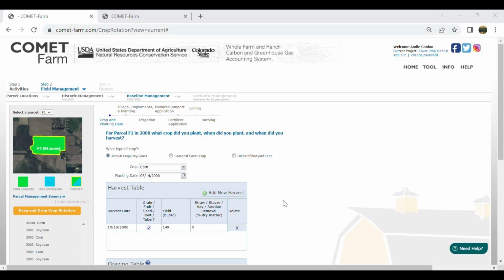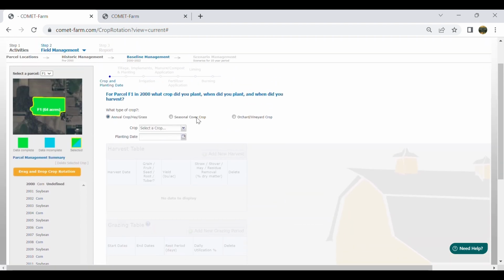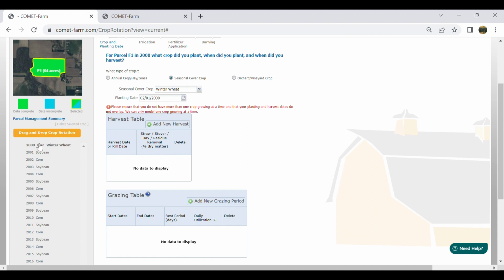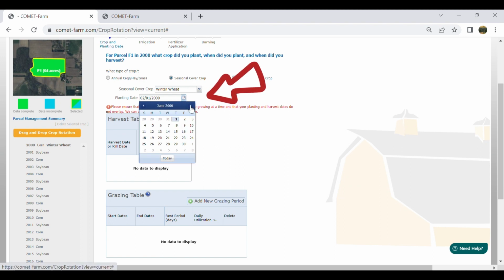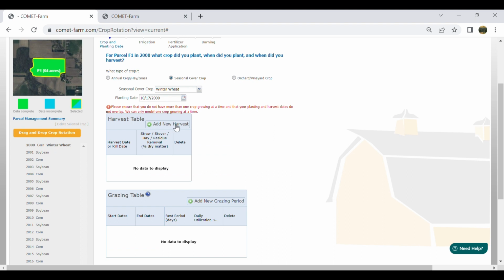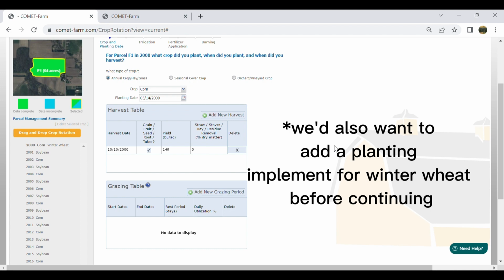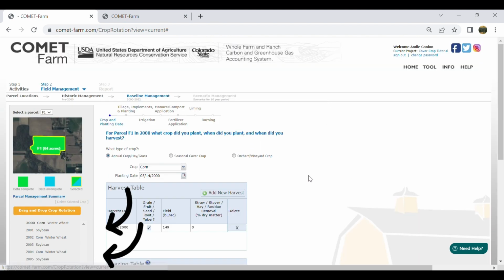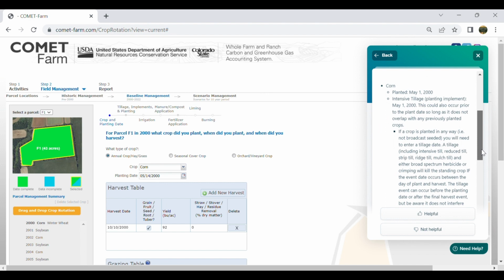Adding Cover Crops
This tutorial teaches users tips and tricks for successfully add cover crops to their rotation in COMET-Farm. We cover how to avoid overlapping planting dates, making sure no more than three crops are growing at a time, and more.